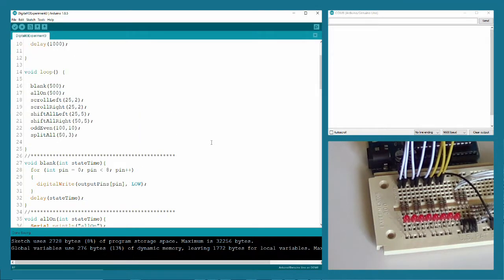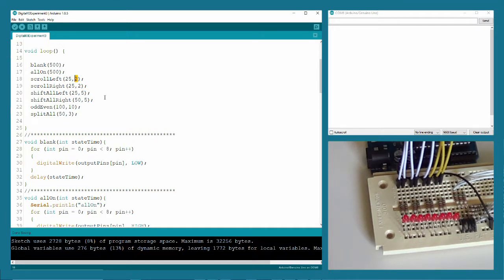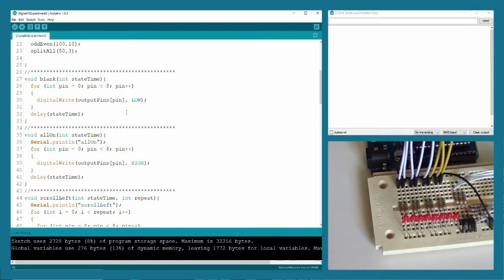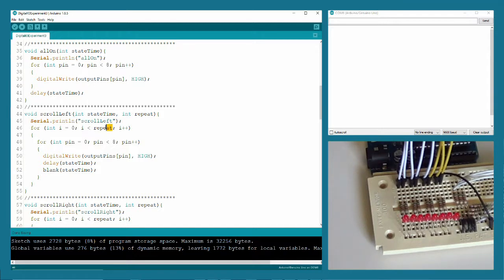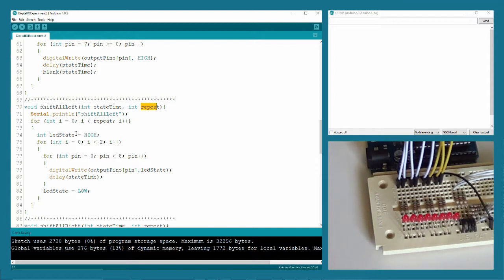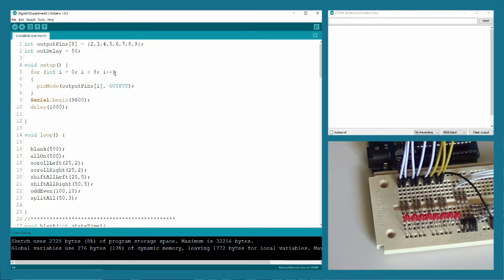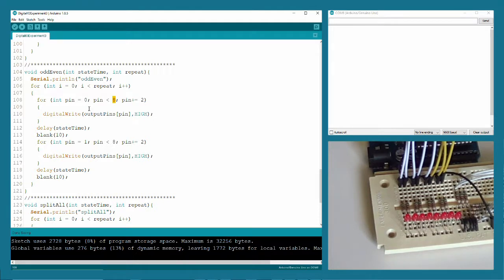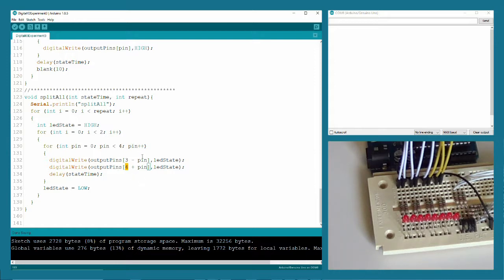Arduino experiments (for beginners) - LED Light Display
This video is a demonstration of how to create a light show out of an Arduino and some LEDs. The code includes the use of arrays and functions to create custom blinking patterns.